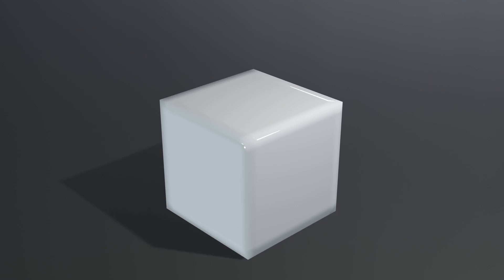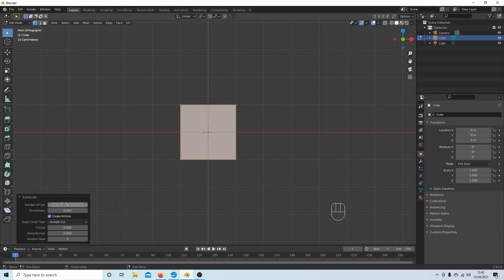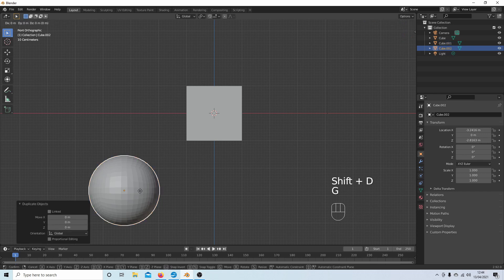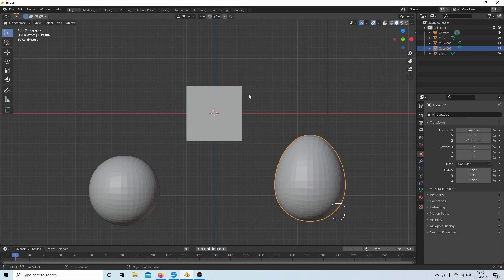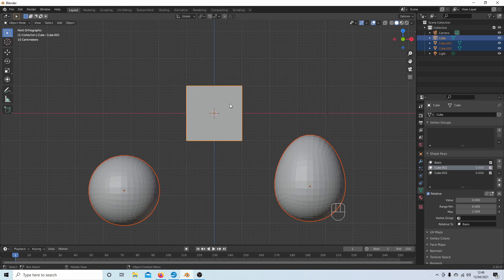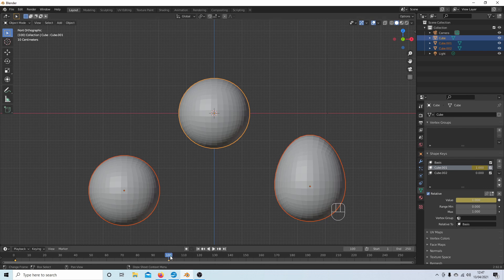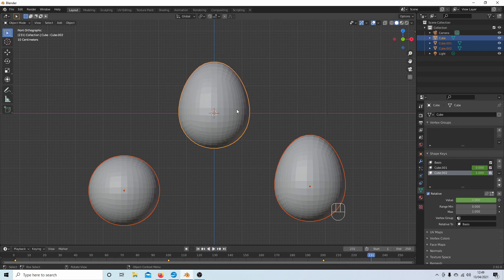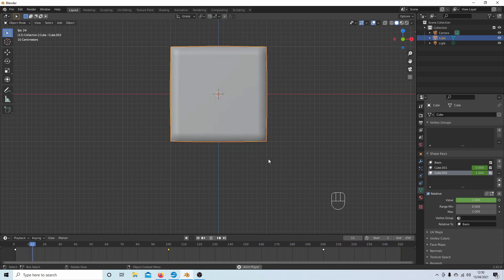Blender 2.92 Tutorial: How To Animate/Morph Various Object Shape Changes.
How to create an object that has been animated to change to different shapes.